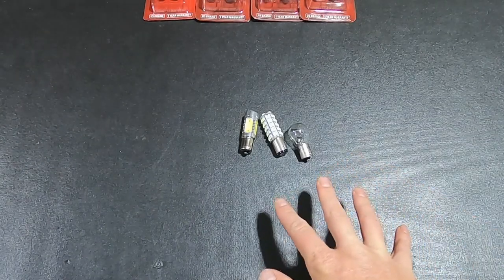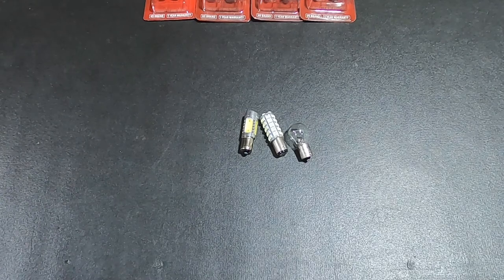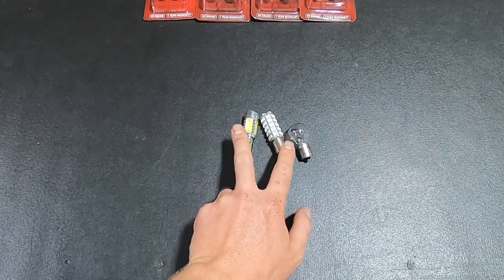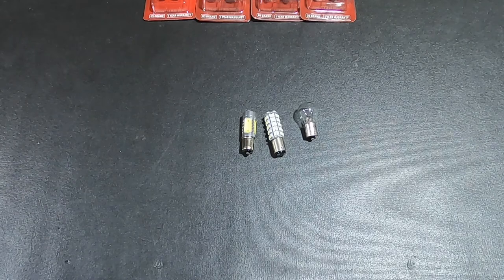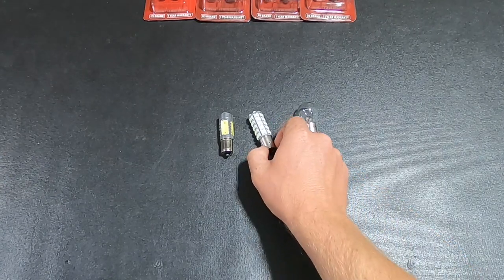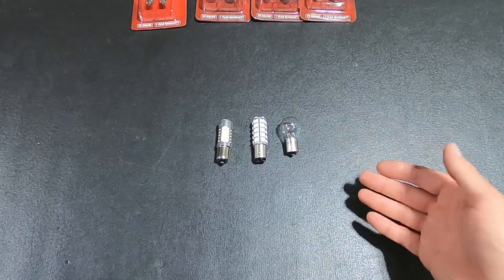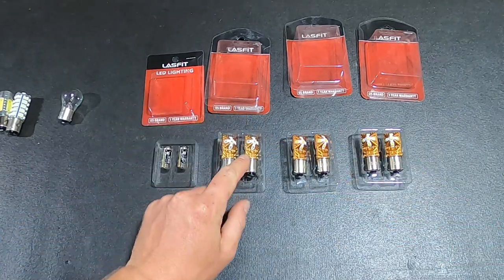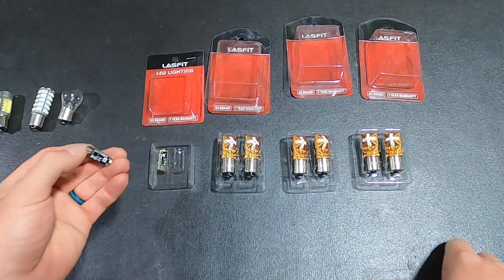82-92 Camaro Lasfit LED Tail Lights Installed Good and Bad LEDs for Third Gen Camaro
Here I am going over the install of the new LED lights for my new tinted Tail lights on my 1985 Camaro. I go over some of the older cheaper LED lights I have used and some brands I would consider. These LEDS will be linked below in the CAMARO PARTS Link.